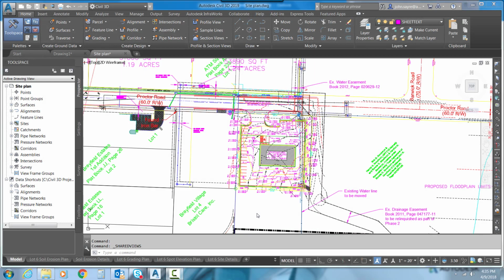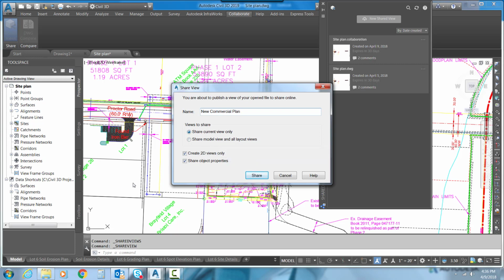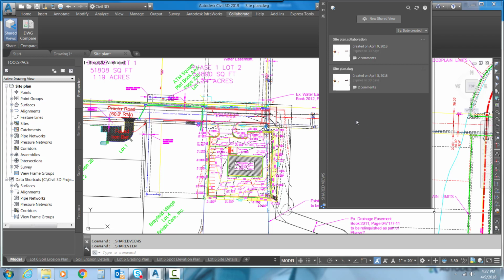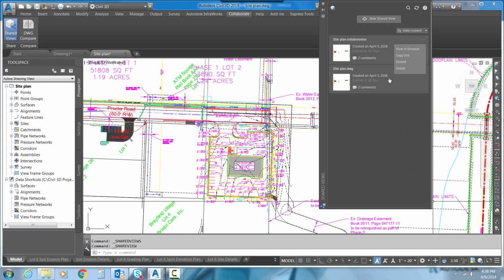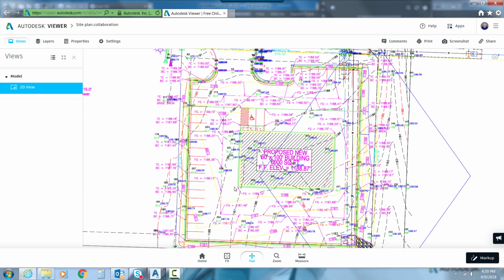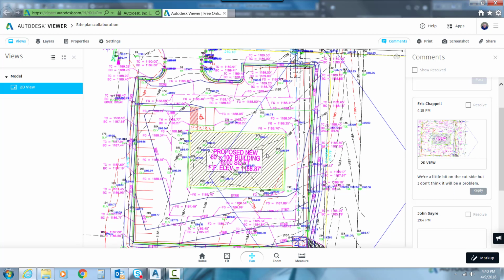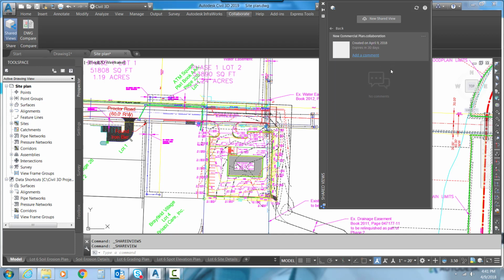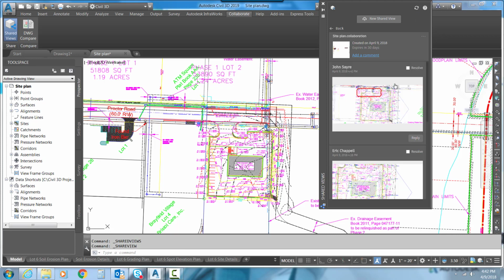Shared View Full Video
In this video we will cover one of the new features in Civil 3D 2019. Using the Shared View Feature.